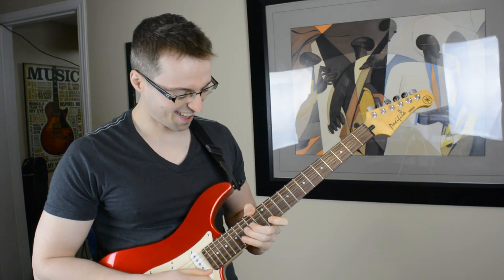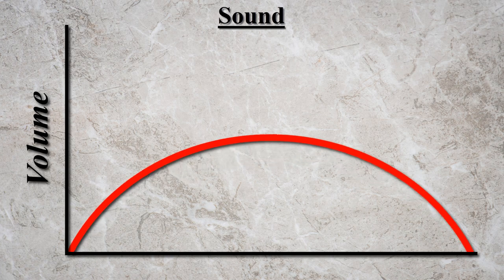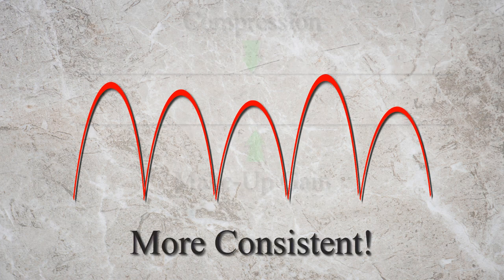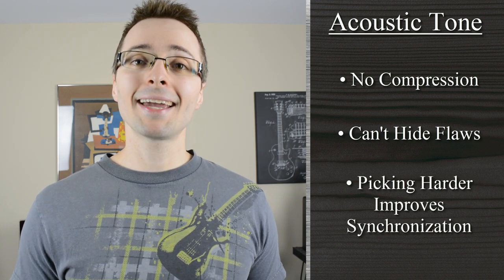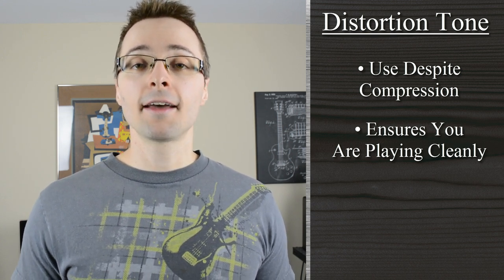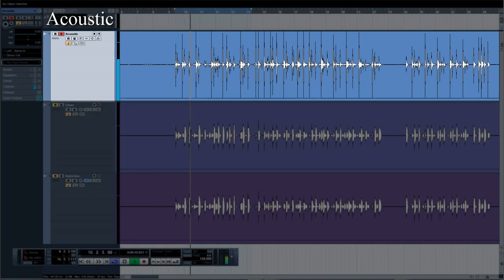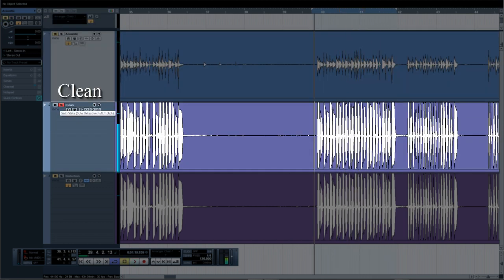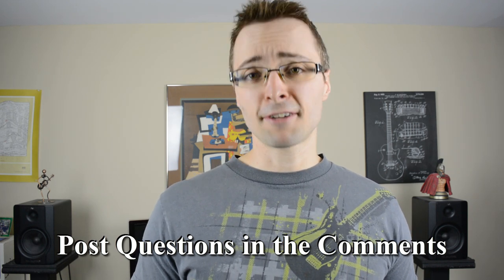Is Compression Stealing Your Shred Gains?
You may not be playing as well as you think and the culprit is Compression!

In this video, I dive into how compression affects your guitar practice, especially when it comes to improving your technique, and give you tips to make the best use of compression so that you really are as good as you think you are!

Cheers!

-Graehme

P.S. Want to take your shred skills to the next level? Grab a copy of my Guitar Rudiments Picking ebook